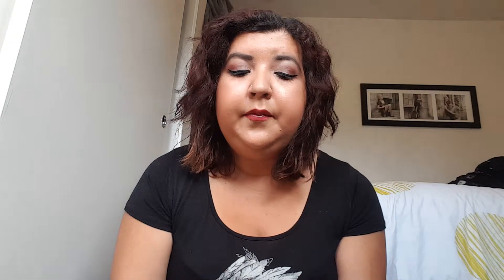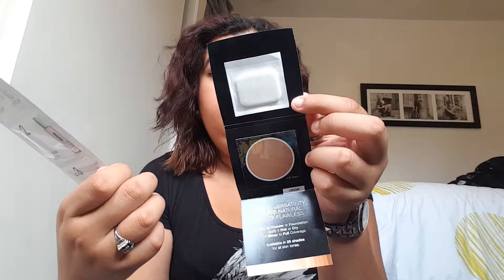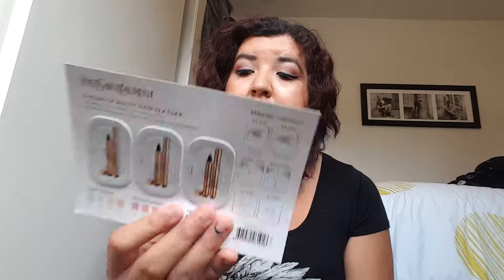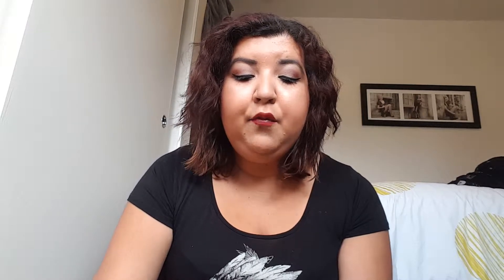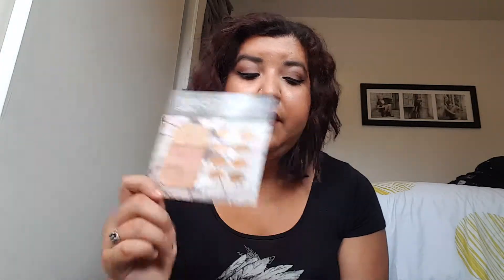Sephora haul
I have pictures on there so if you see a look on my instagram comment and let me know I listen to you guys

If your a Business or company and want me to review products on my channel let me know